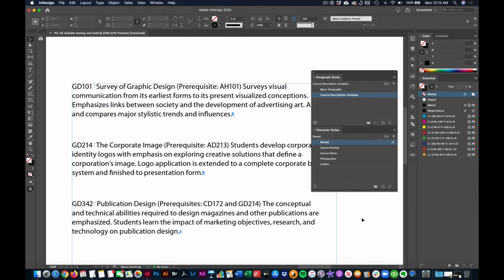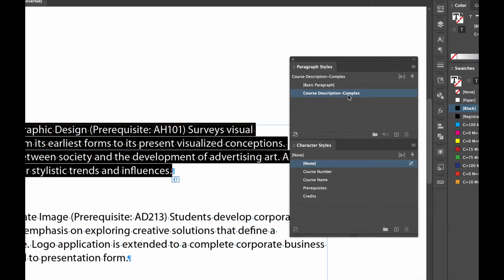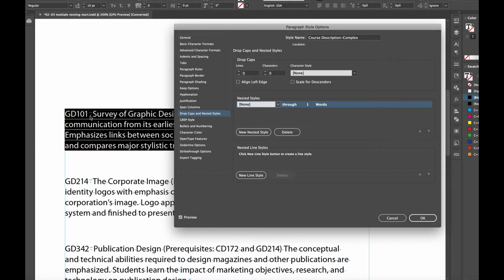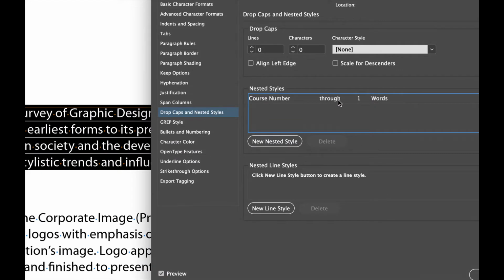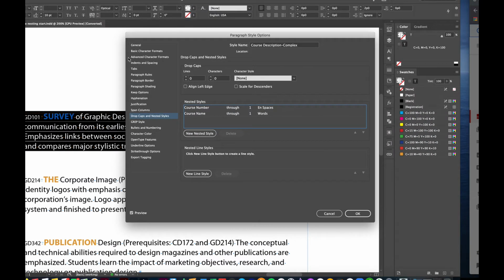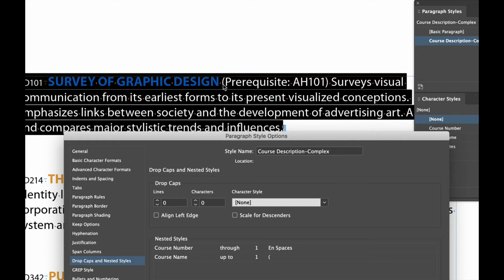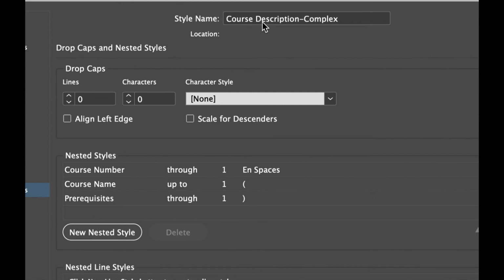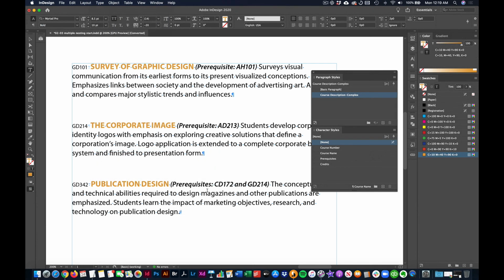Multiple Nested Styles In InDesign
This video shows you how to save time by applying multiple Nested Styles to listings In InDesign